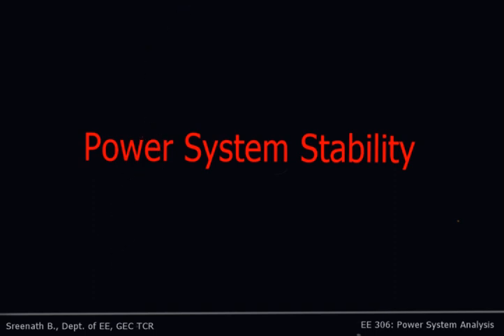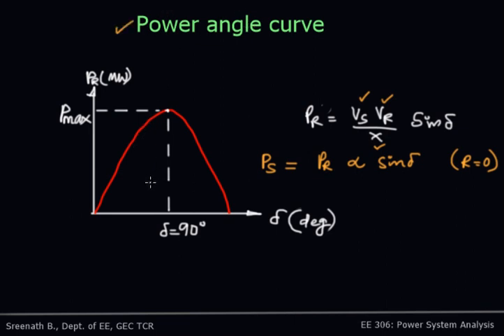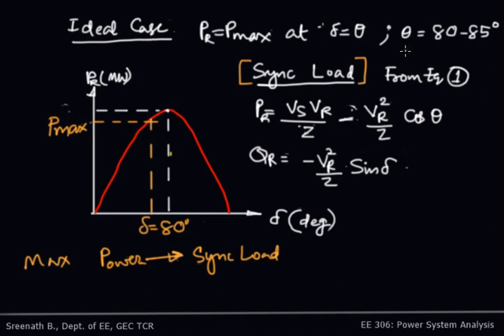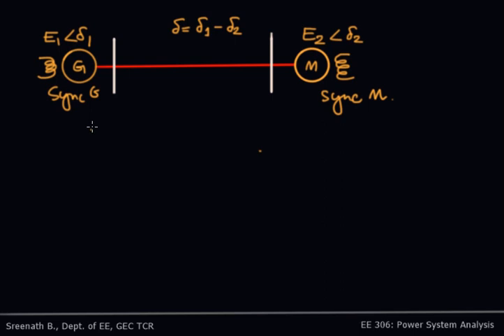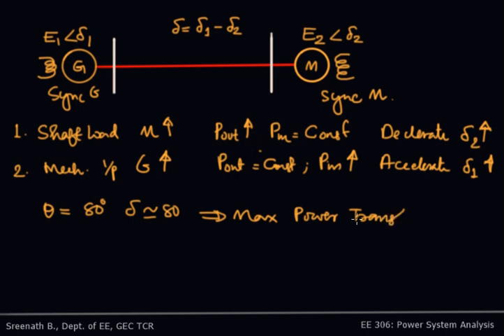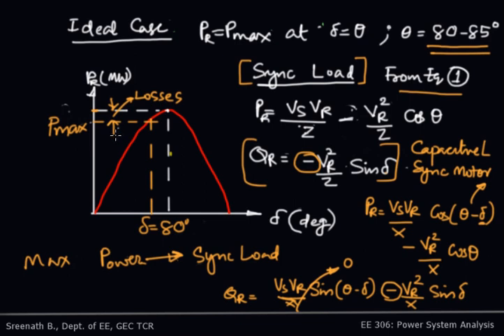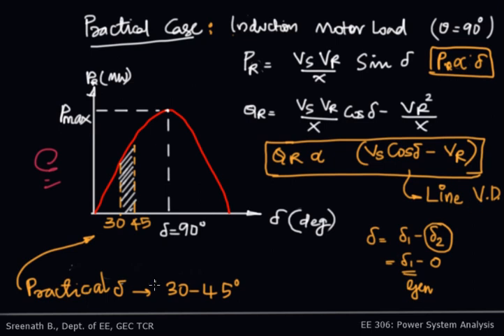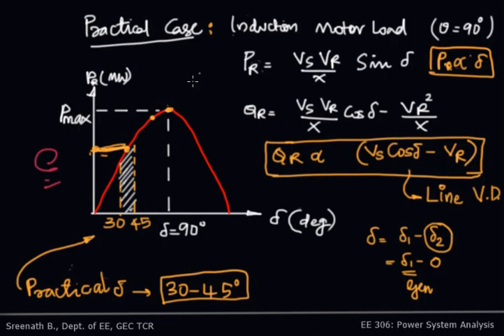EE 306| PSA | Module 6 | L31 P2| Power System Stability Power Angle Curve